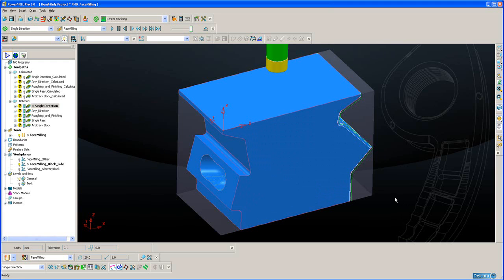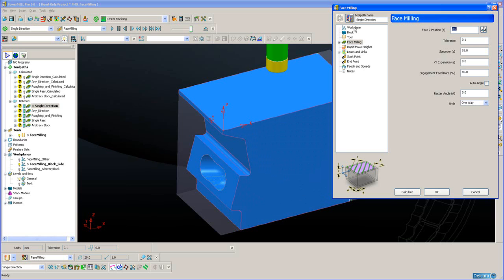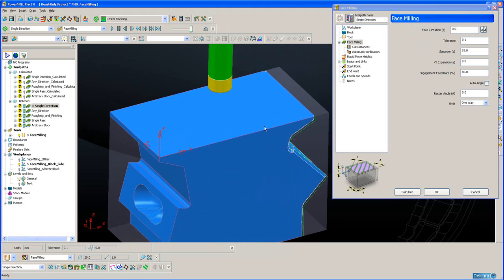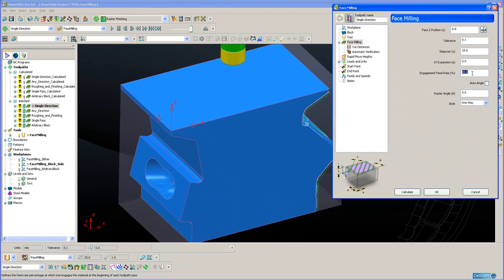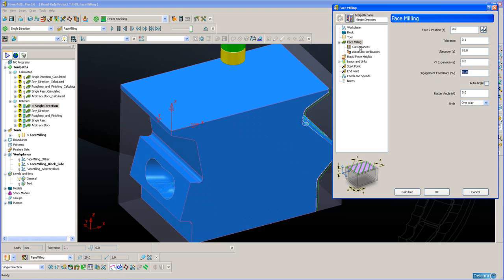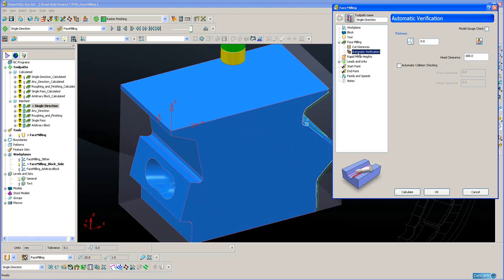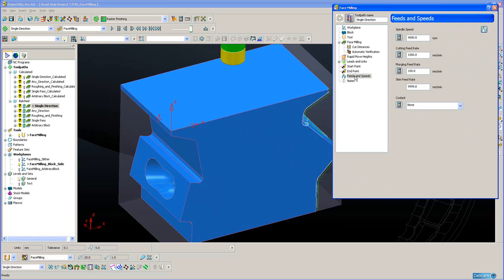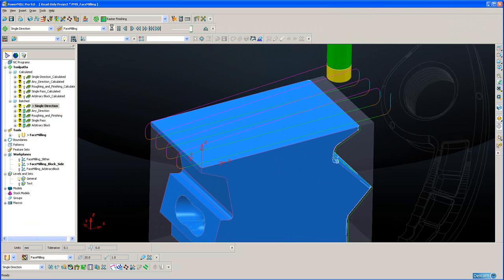PowerMILL9 Face Milling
PowerMILL version 9.0 now includes a dedicated Face Milling Strategy.

An Autoangle option which will orientate the toolpath to the most efficent machining angle for the block.
A cut direction reversal for the last pass, to prevent edge burring.